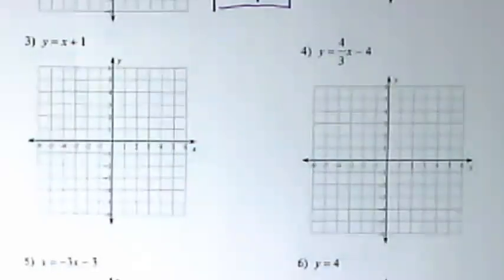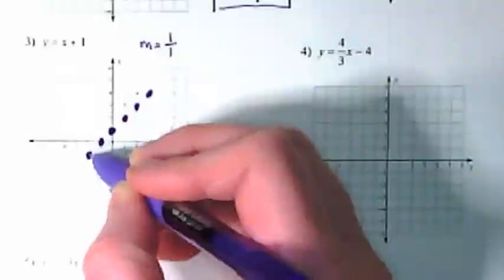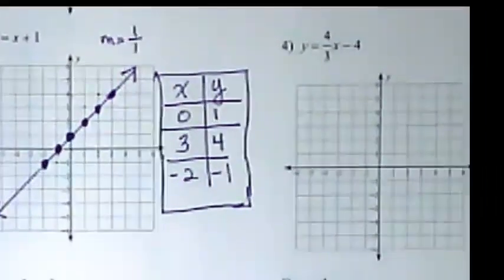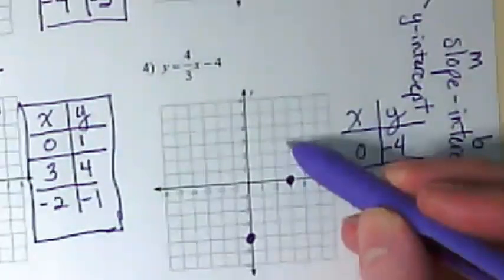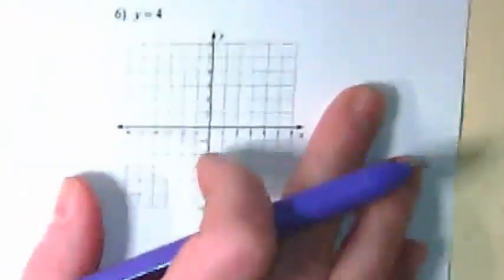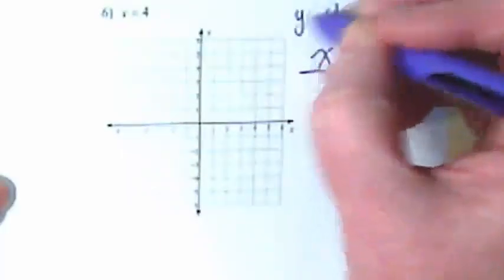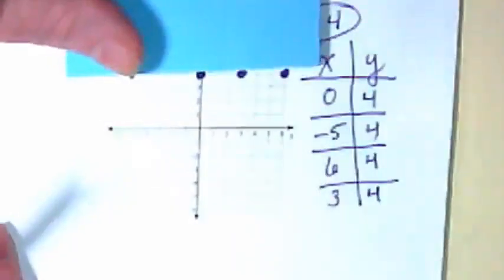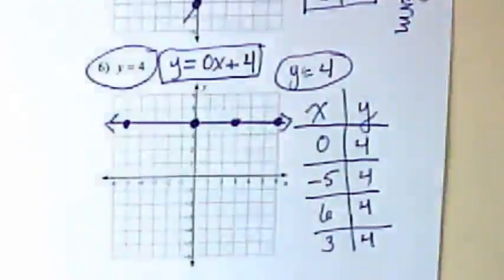Graphing from Slope Intercept #2